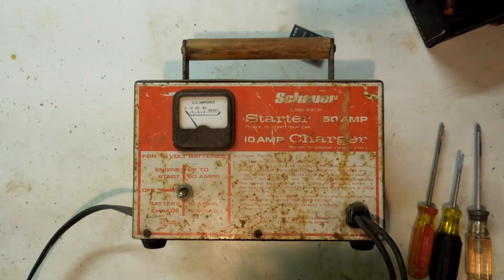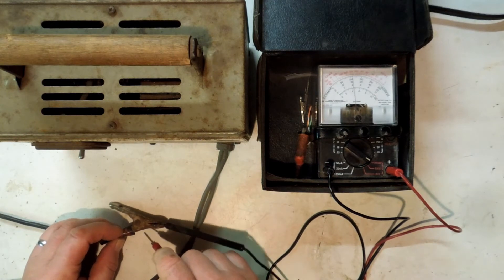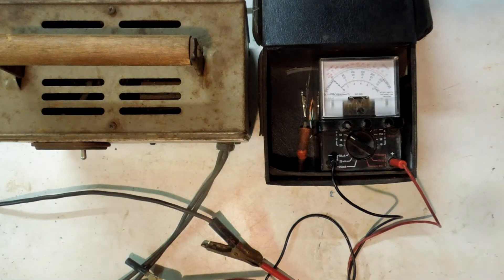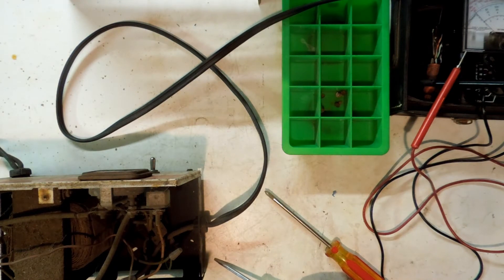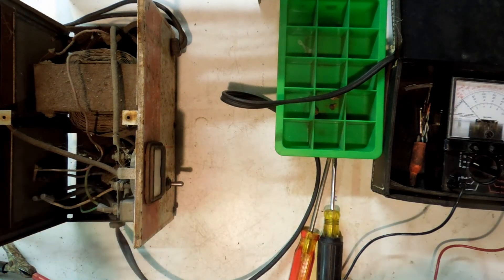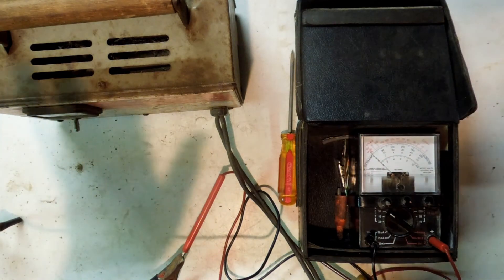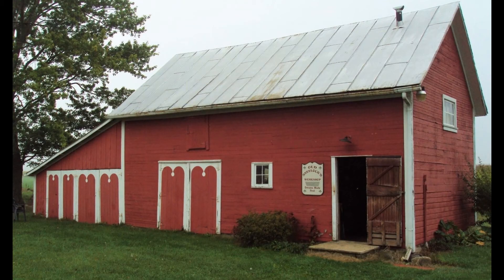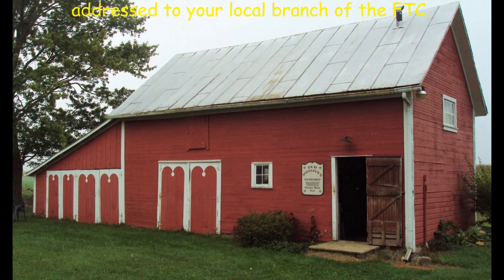Schauer Battery Charger Repair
Published 7/21/21
Side operation to the Ford 8N Won’t Start – Troubleshooting video.
When I tested the charger it came on and hummed, but it wasn’t putting out more than 1 or 2 volts of DC. The 12 volt tractor battery has to have at least 12 volts DC to charge.
So I took the battery charger apart.
I poked and prodded around inside to see if I could find any burnt or damaged parts. No signs of damage just a bunch of dust.
I probed the circuit with the Amprobe analog multimeter and found that the voltage right from the transformer was 1 or 2 volts AC. That’s not right.
Then I snapped the switch to the 50 amp setting and the meter shot to 12 volts.
Back to 10 amps and only 1 volt.
I snapped the switch back and forth and it started working.
Dirt was the problem.